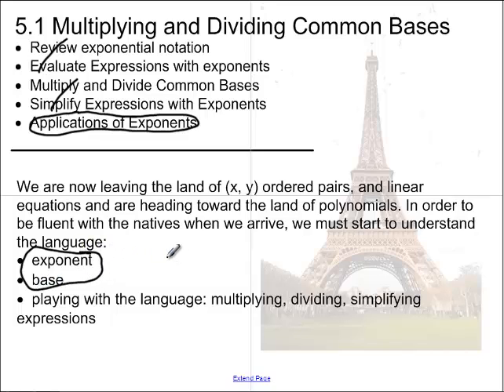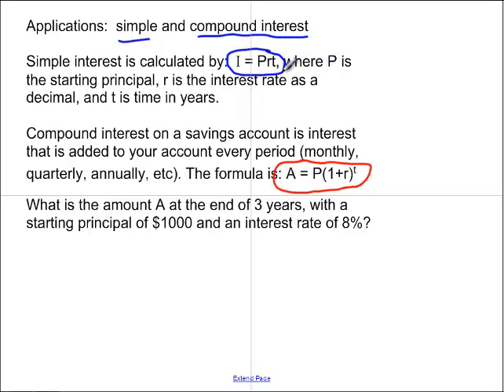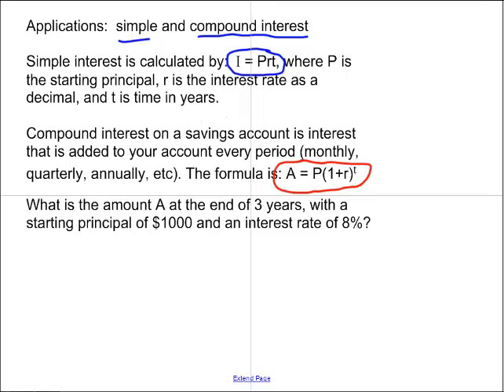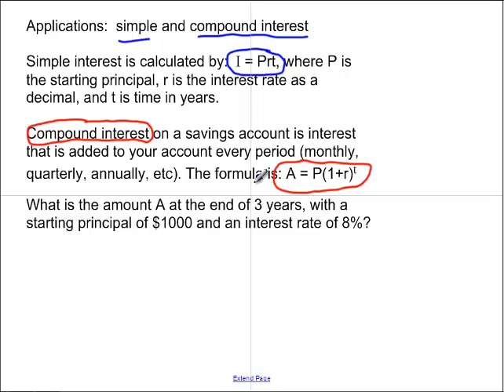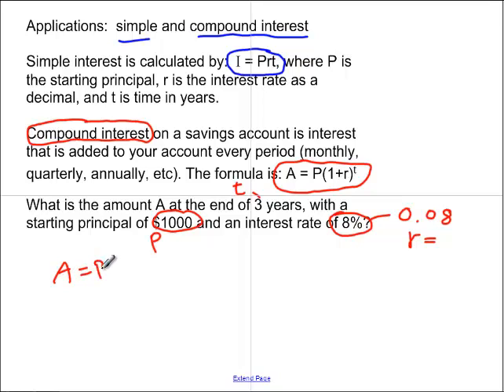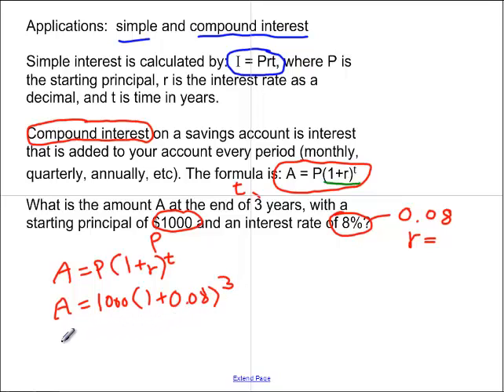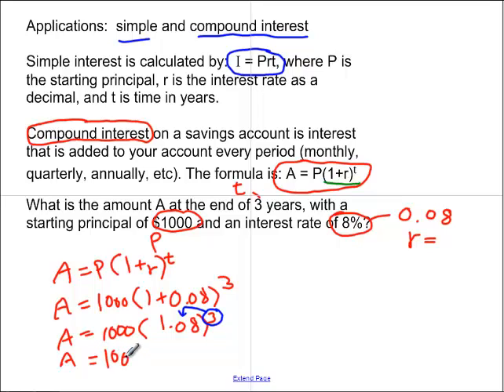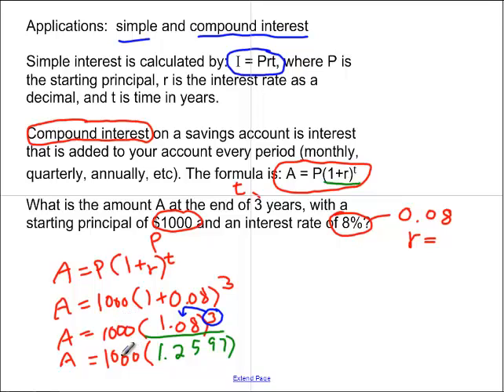5 1 C Mul Div Bases Application